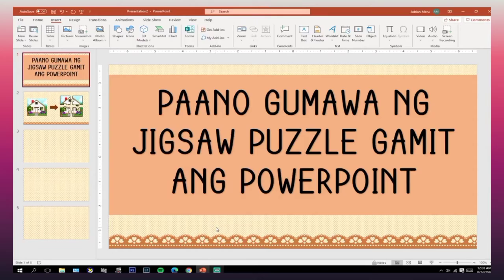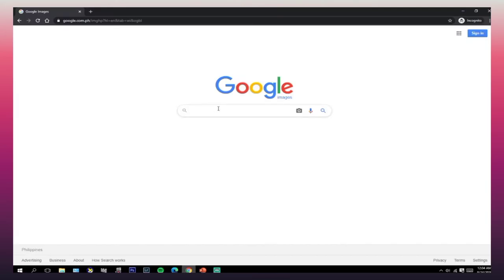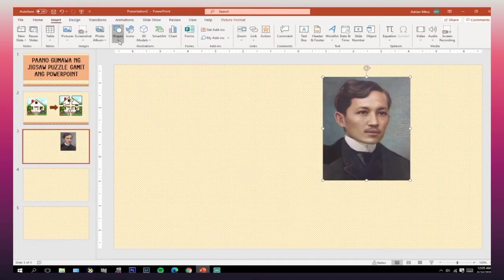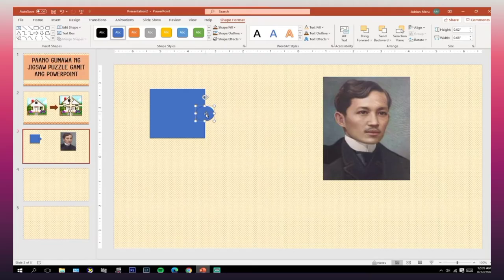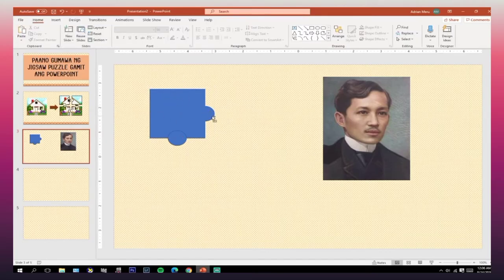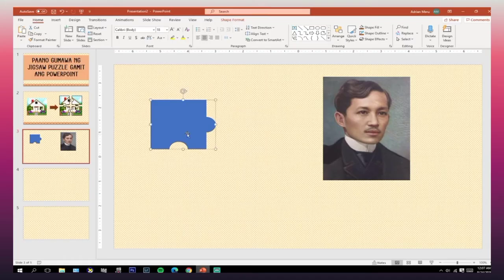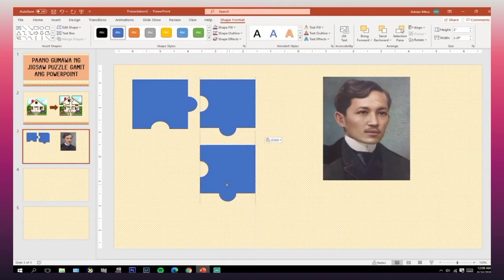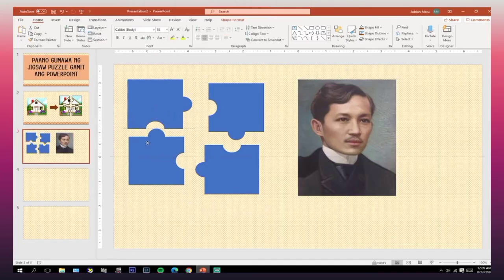HOW TO MAKE JIGSAW PUZZLE USING MICROSOFT POWERPOINT (EASY TAGALOG TUTORIAL)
Hello everyone! This tutorial is all about how to make a jigsaw puzzle using Microsoft Powerpoint! :)

Psalm 100:4-5
"𝐵𝑒 𝑡ℎ𝑎𝑛𝑘𝑓𝑢𝑙 𝑡𝑜 𝐻𝑖𝑚, 𝑎𝑛𝑑 𝑏𝑙𝑒𝑠𝑠 𝐻𝑖𝑠 𝑛𝑎𝑚𝑒. 𝐹𝑜𝑟 𝑡ℎ𝑒 𝐿𝑜𝑟𝑑 𝑖𝑠 𝑔𝑜𝑜𝑑; 𝐻𝑖𝑠 𝑚𝑒𝑟𝑐𝑦 𝑖𝑠 𝑒𝑣𝑒𝑟𝑙𝑎𝑠𝑡𝑖𝑛𝑔"